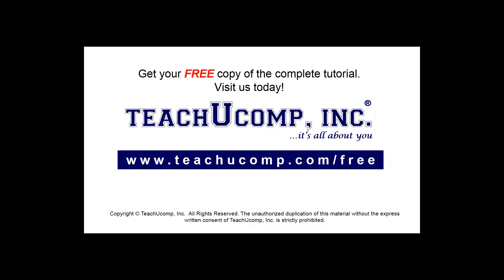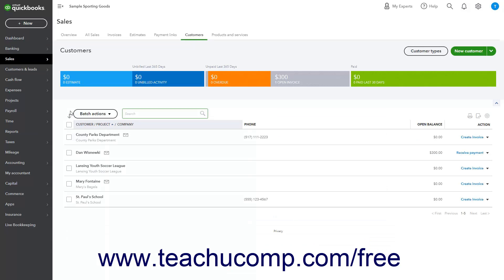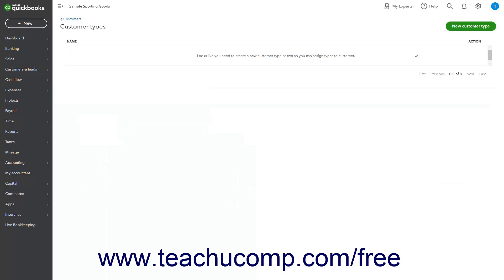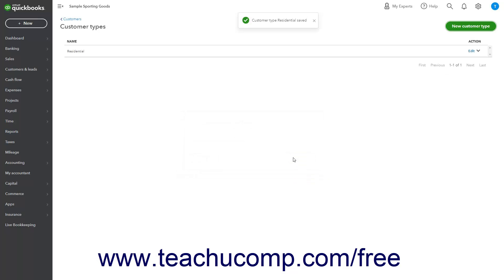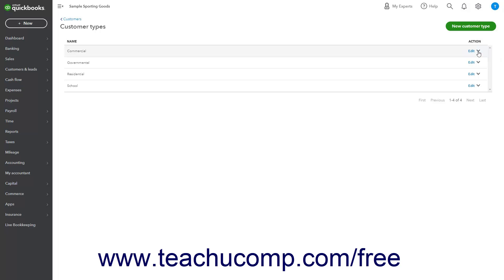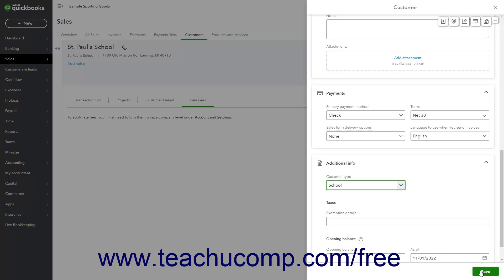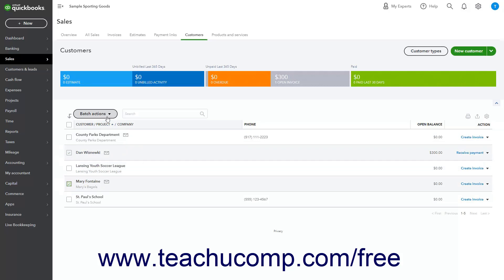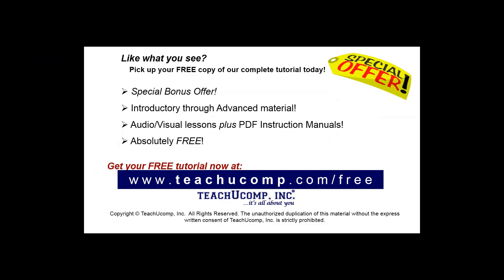Learn How to Create and Apply Customer Types in QuickBooks Online: A Training Tutorial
Learn about Creating and Applying Customer Types in Intuit QuickBooks Online with the complete ad-free training course